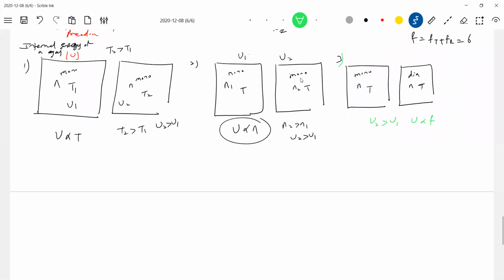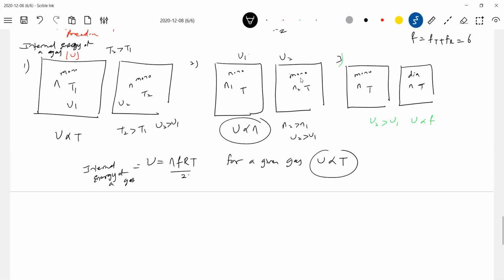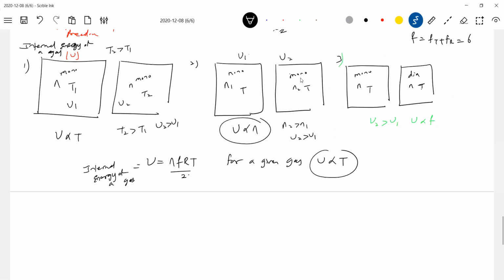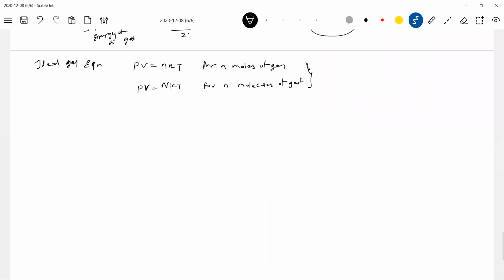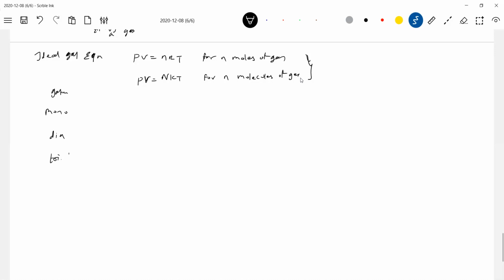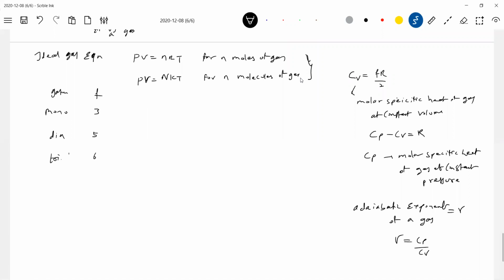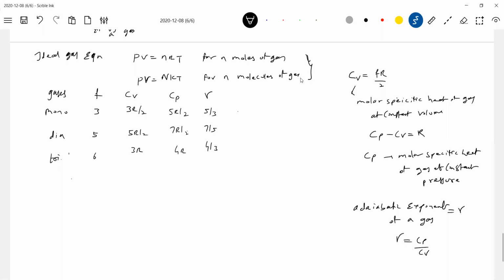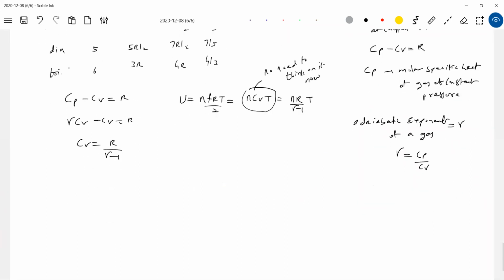11) Internal energy of a gas in terms of adiabatic exponent of a gas | KTG Physics | JEE Advanced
KTG Physics | Internal energy of a gas in terms of adiabatic exponent of a gas | | JEE Advanced physicsnumericalshelp sridharsirphysics jeeadvancedphysics iitjeephysics jeeadvanced Thanx for watching this video😊 . Experience--20yrs ; Mentored below 100 and 1000 JEE Advanced Ranks.